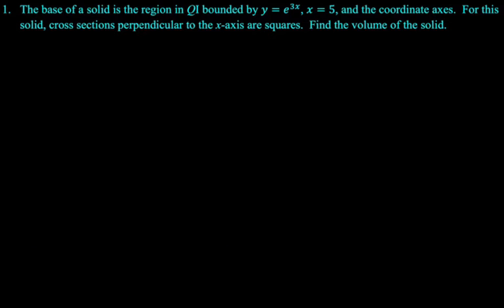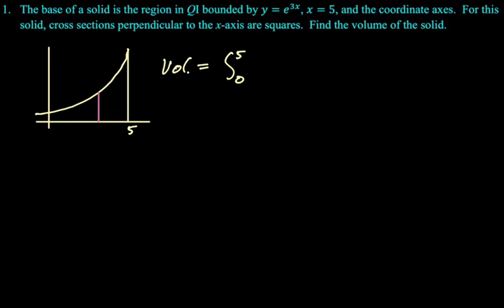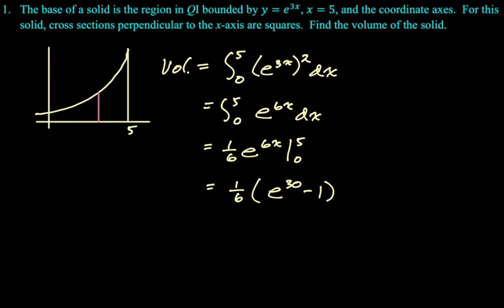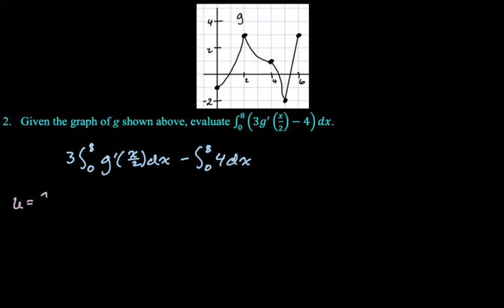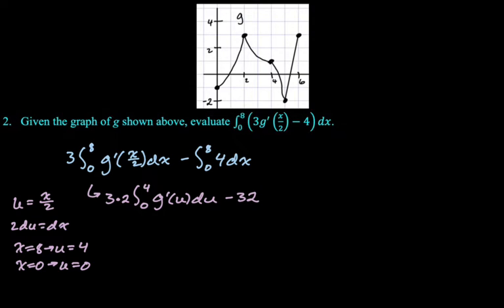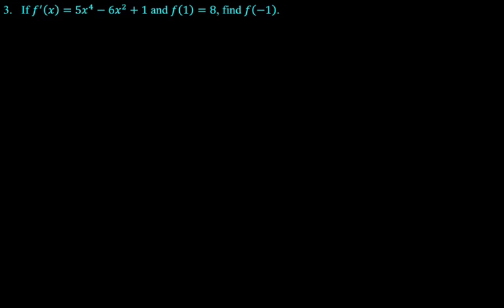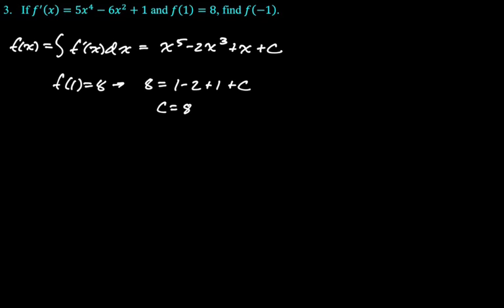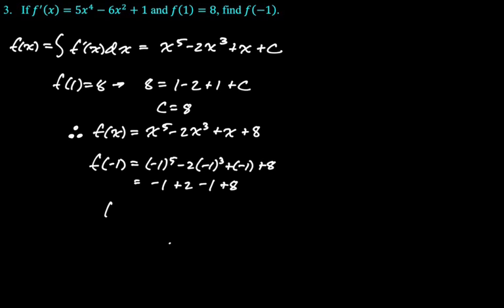AP Calc Problem Set of the Day 131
Topics:
volume of solid of revolution; properties of definite integrals; u-substitution; solving a differential equation